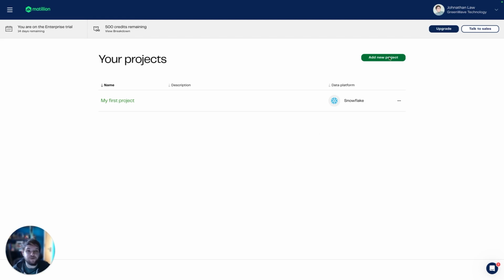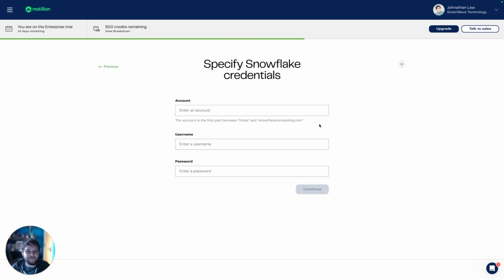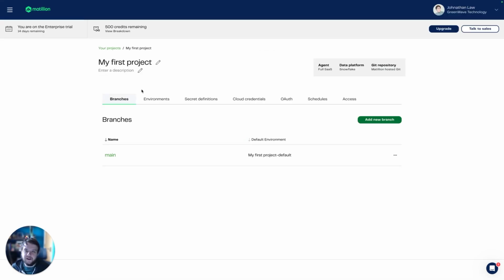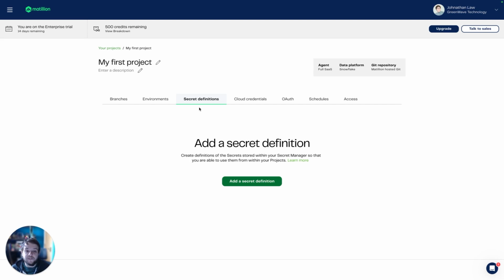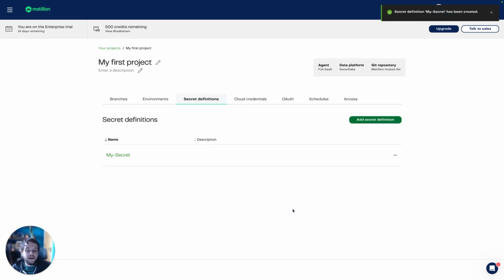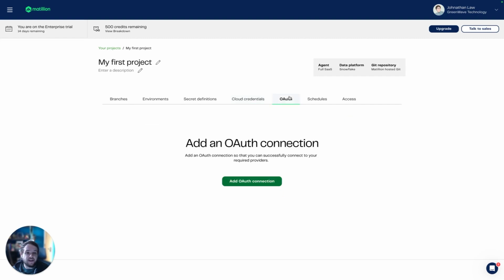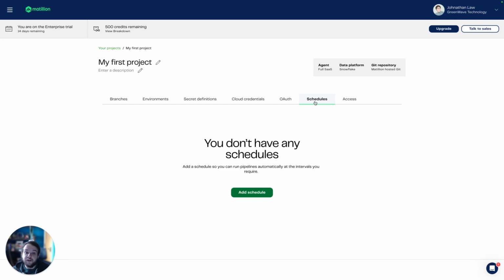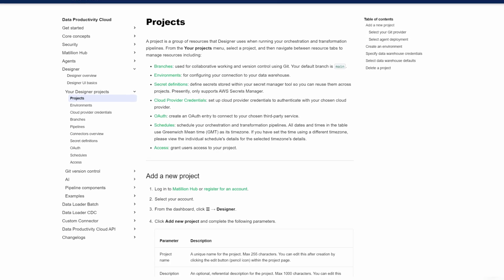How to use the Project Explorer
What is a project in the Data Productivity Cloud?

Projects are groups of different resources that work together to allow the creation and execution of pipelines. These resources are defined independently so they can be mixed and matched later. For example, a defined secret can be used in multiple components, pipelines, and environments.